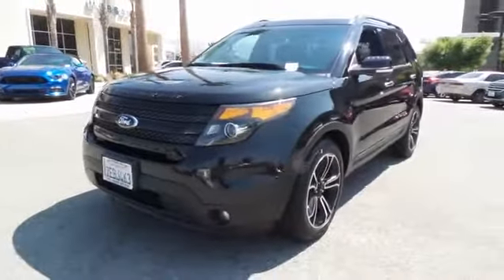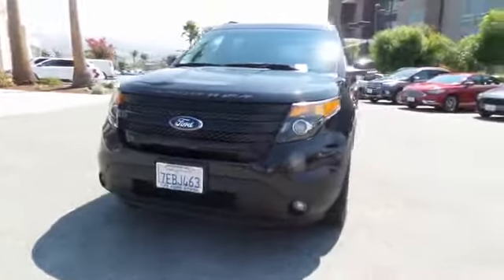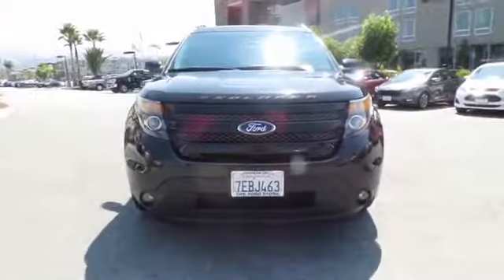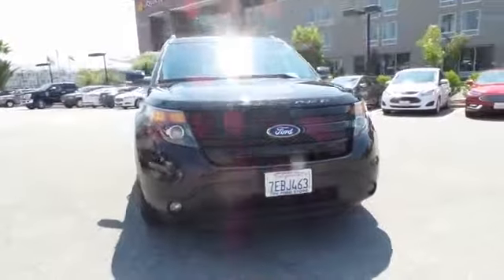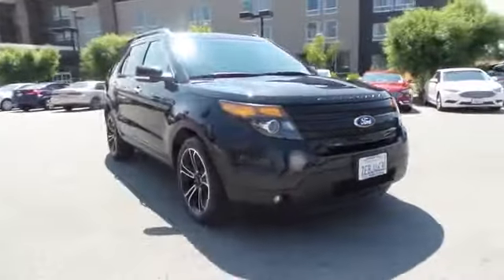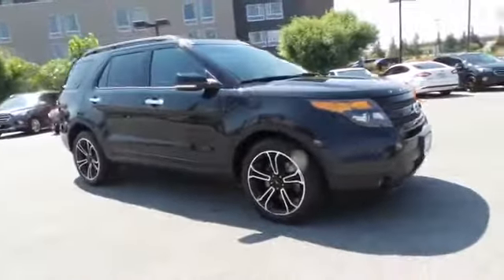2014 Ford Explorer San Jose, Morgan Hill, Gilroy, Sunnyvale, Fremont, CA 386506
2014 Ford Explorer

2014 Ford Explorer Sport in Tuxedo Black Metallic with Charcoal Black Leather, Ford Certified, Carfax One Owner, and Clean Carfax No Accidents. brbrThe Ford Store Morgan Hill is excited to offer this good-looking 2014 Ford Explorer. Ford Certified Pre-Owned means you not only get the reassurance of a 12Mo/12,000Mile Comprehensive Warranty, but also up to a 7-Year/100,000-Mile Powertrain Limited Warranty, a 172-point inspection/reconditioning, 24/7 roadside assistance, trip-interruption services, rental car benefits, and a complete CARFAX vehicle history report. Consumer Guide 2014 credits Explorer with a broad range of safety features and impressively quiet cabin. It is nicely equipped with features such as 2014 Ford Explorer Sport in Tuxedo Black Metallic with Charcoal Black Leather, Carfax One Owner, Clean Carfax No Accidents, and Ford Certified. You, out enjoying this superb Ford Explorer, would be so much better than it sitting here proving nothing on our lot. It's ready, each time and every time. Come let it show you! We put our best price online and on the car so you don't waste time and energy trying to figure out what you'll actually pay. We sell high quality pre-owned vehicles at extremely low prices with out any games, gimmicks, or high-pressure tactics. We do business the way business should be done.